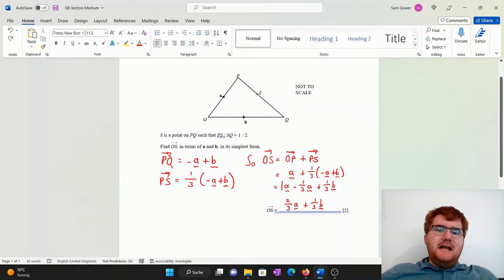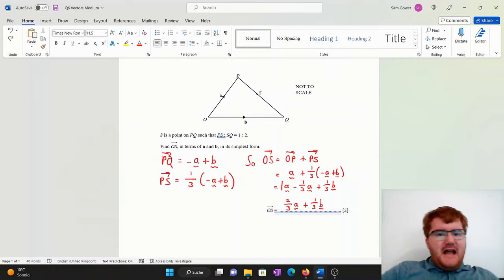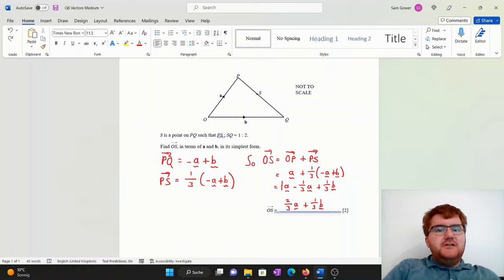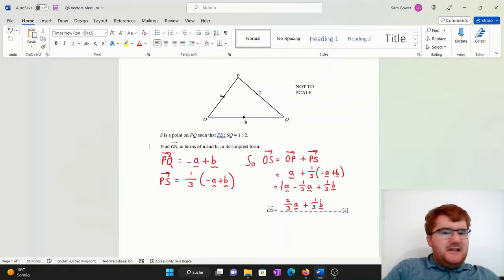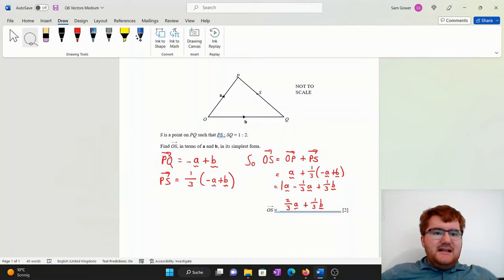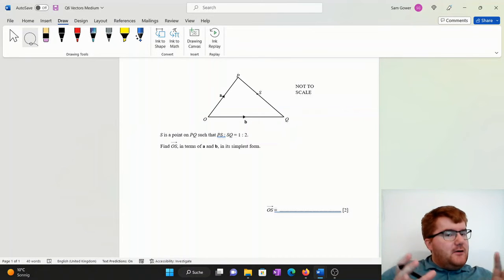Get Rid of Ink in Microsoft Word Instantly: Quick and Easy Tutorial!